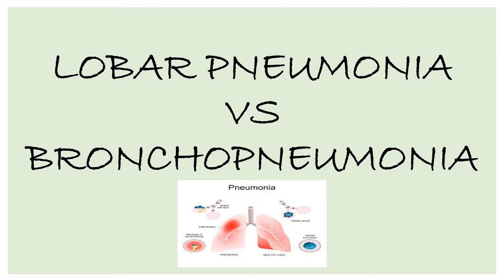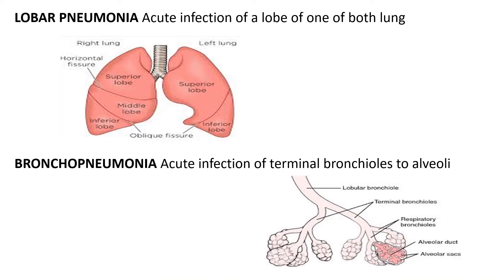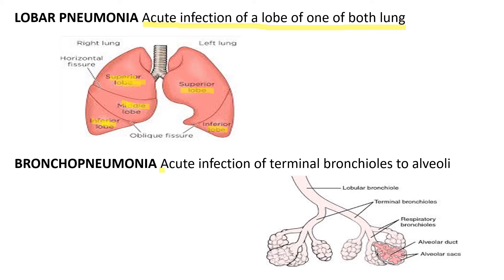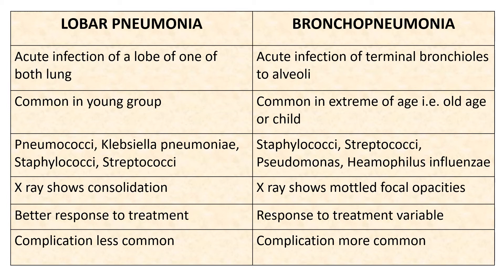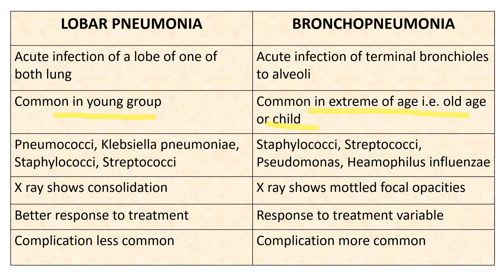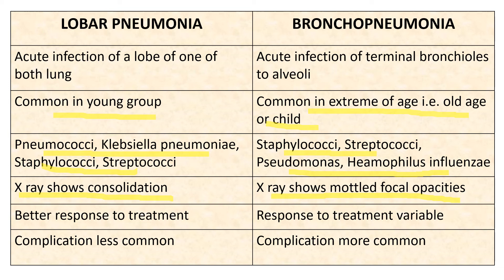LOBAR PNEUMONIA VS BRONCHOPNEUMONIA BRONCHOPNEUMONIA LOBAR PNEUMONIA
LOBAR_PNEUMONIA_VS_BRONCHOPNEUMONIA

Dr Vijay Kumar Pathak
MD (Ayu. Peadiatrics)